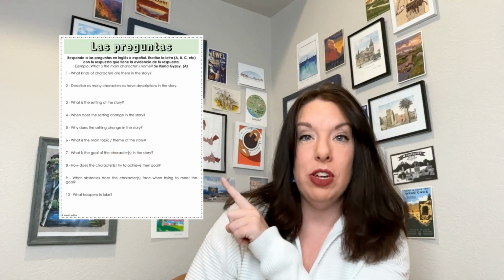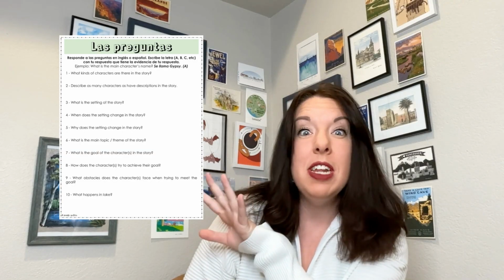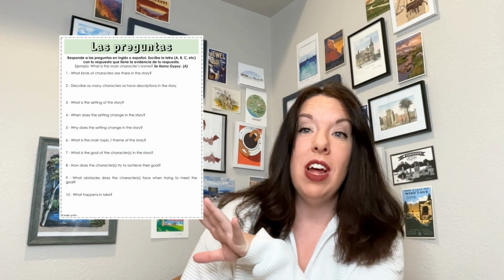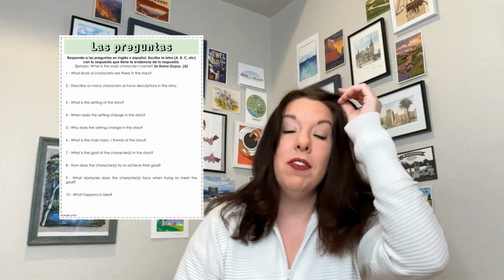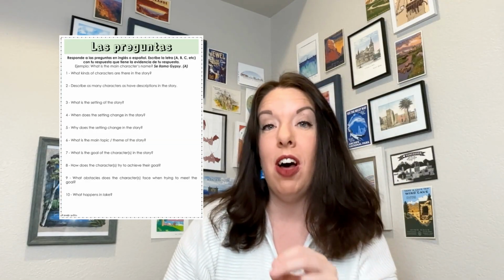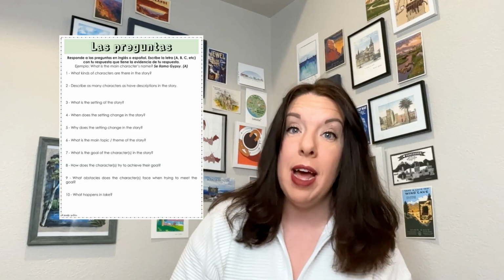Fun Activities in 5 - Alphabet Reading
Come learn about (or practice!) a fun classroom activity with me in less than 5 minutes with this series, "Fun activities in 5!" This week I'm featuring Alphabet Reading - an AMAZING way to get students re-reading and citing evidence without complaining!

As a thanks for joining I'll send you a mini-word wall card set in Spanish, English, & French!